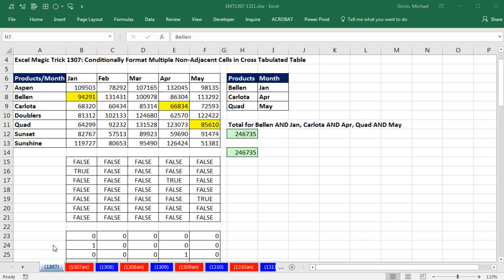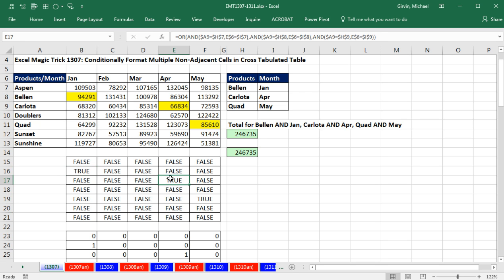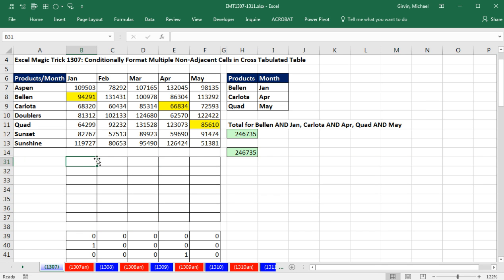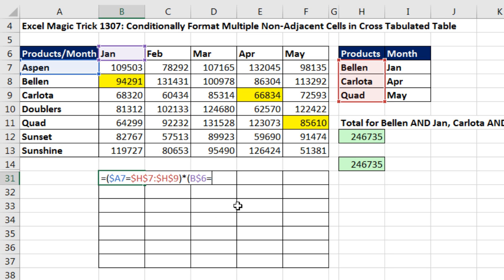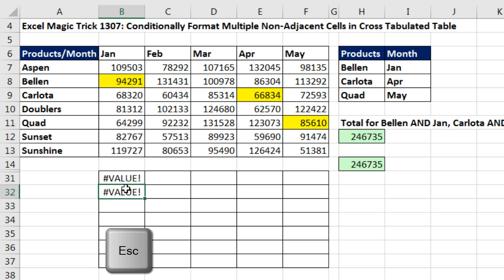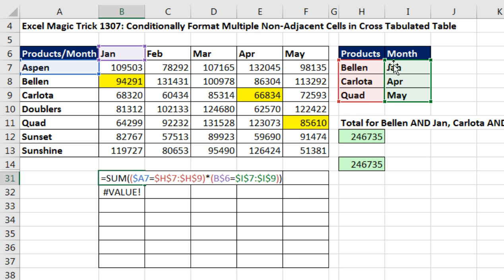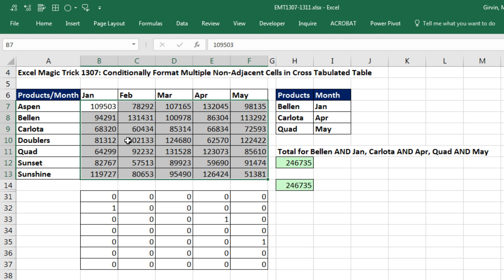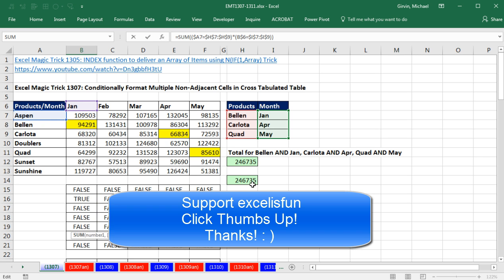Excel Magic Trick 1307: Conditionally Format Multiple Non-Adjacent Cells in Cross Tabulated Table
Create Logical Formula to conditionally format only certain cell sin cross tabulated report using a Boolean Array Operation inside the SUM function:
1. (00:13) Problem Set Up
2. (01:25) Look at Logical Formula using AND and OR functions and individual cells.
3. (02:02) Look at Logical Formula using individual cells in Boolean Formula
4. (02:33) Create Boolean Array Operation inside the SUM function and paste it into Conditional Formatting Dialog Box
5. (04:23) Learn about F9 key and Ctrl + Z and Esc key when formula is in Edit Mode.
6. (07:00) Paste Array Formula into Conditional Formatting Dialog Box